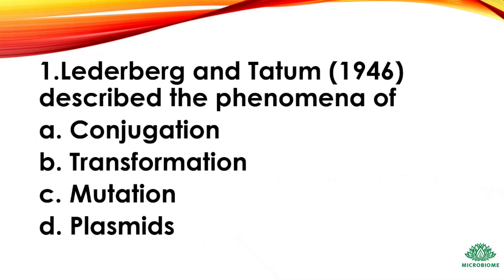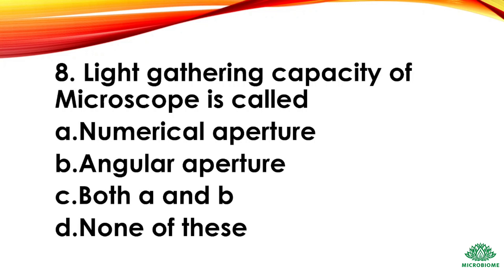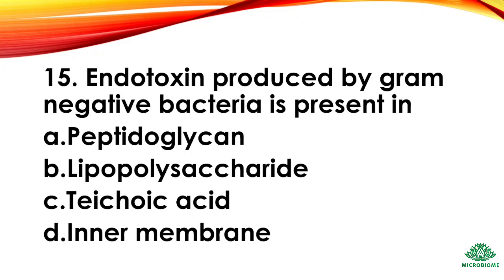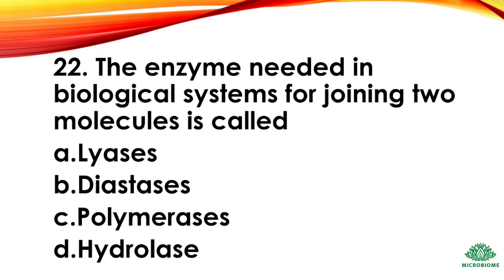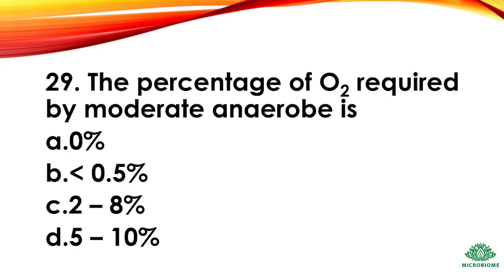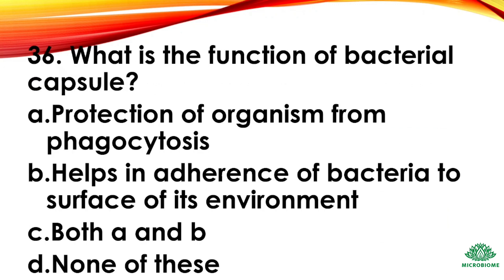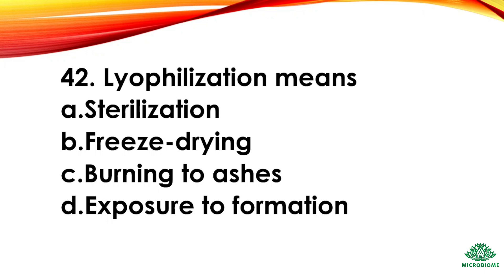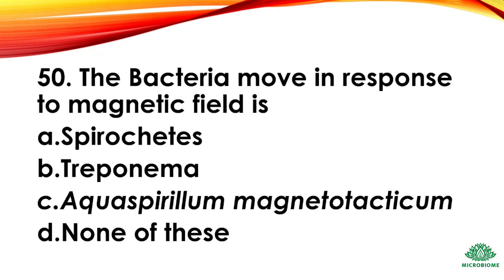100 MCQs IN AGRICULTURAL MICROBIOLOGY | PART 1 | ASRB NET, ICAR JRF/SRF, UGC NET, CSIR NET 2023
This video covers 50 of 100 PRACTICE MCQs in AGRICULTURAL MICROBIOLOGY. Next part covering 51 - 100 MCQs will upload soon. It will be useful for ASRB NET/ ARS,STO 2023 exam, ICAR JRF/SRF, CSIR NET LIFE SCIENCE etc. Part 1 - 9 covering 'History and Scope of Microbiology', 'Introduction to Microbiology' 'phases of bacterial growth curve', 'Interrelationship between microorganisms', 'Control of microbial growth', 'Nutritional types of bacteria', 'Bacterial surface appendages', 'Common bacterial staining techniques' and 'Development of Microbiology' already uploaded. In addition we have discussed one liners and Top MCQs based on NET/ARS ASRB,ICAR SRF syllabus in previous videos. Link is given below. This will be useful for students who are preparing for ASRB NET/ARS  & ICAR SRF in 2023 and for all other allied Agricultural Microbiology exams conducted by various agencies like ICAR, FCI, FSSAI CFSO/TO,SILK BOARD Scientist B, ASRB SMS/STO etc. For more such contents please subscribe to this channel and hit the bell icon to get notified about future uploads.@microbiome07

Query solved
How to crack asrb net/ars prilims2023